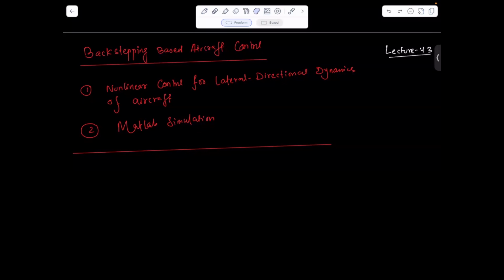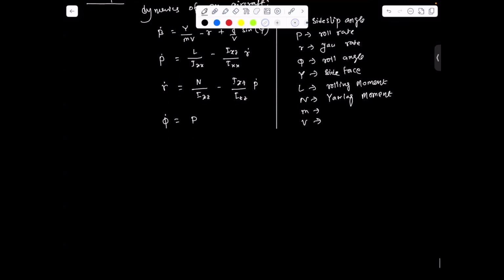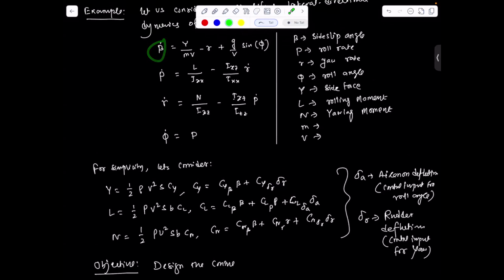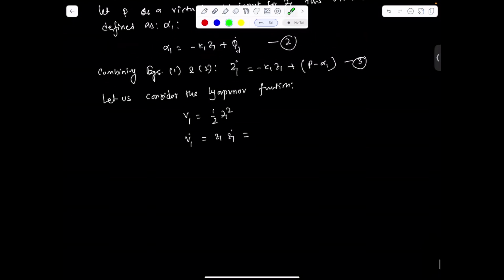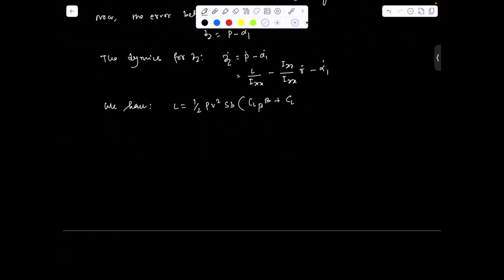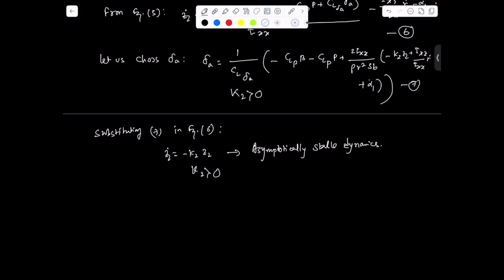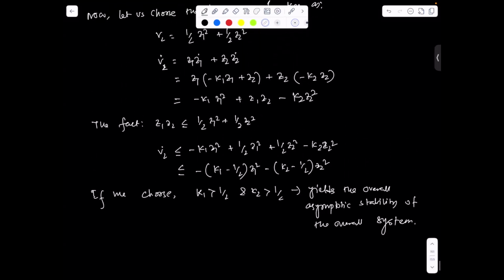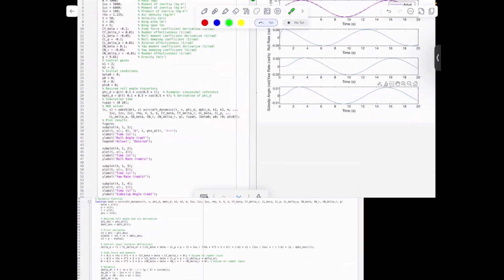Lecture 43: Backstepping Control for Lateral-Directional Dynamics of Aircraft